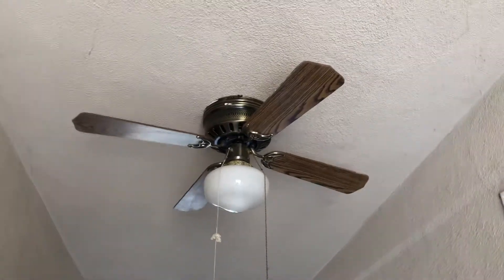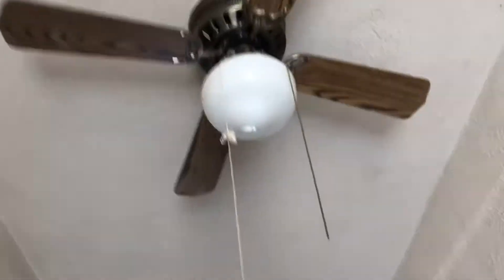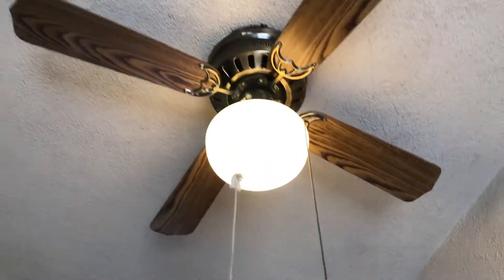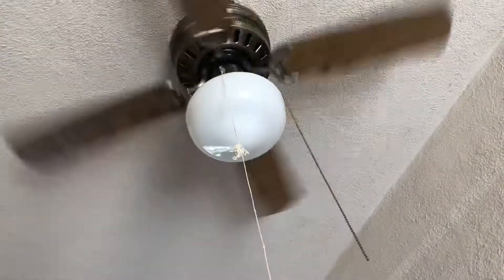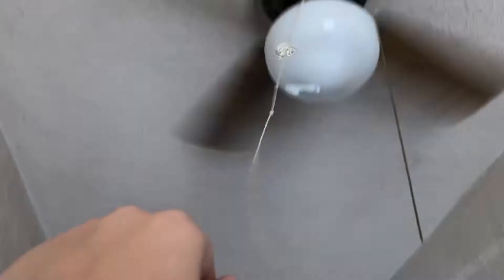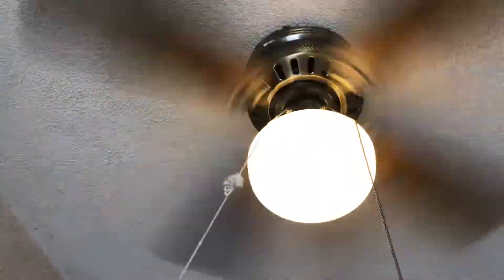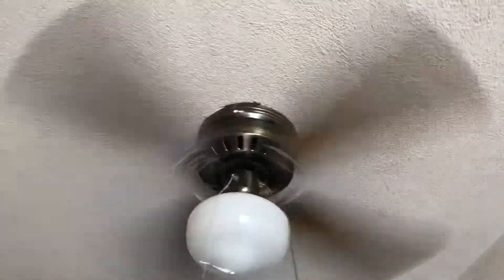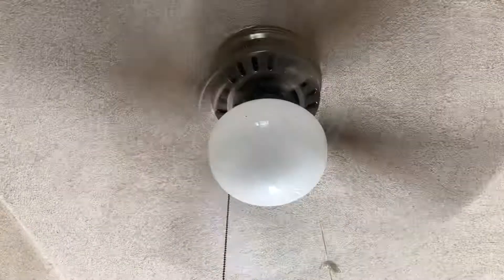Unknown hugger ceiling fan